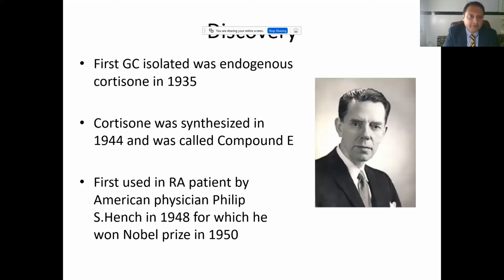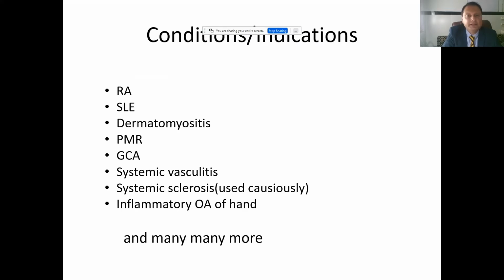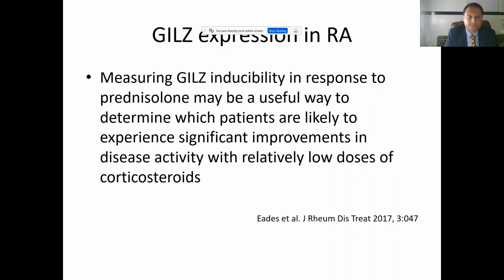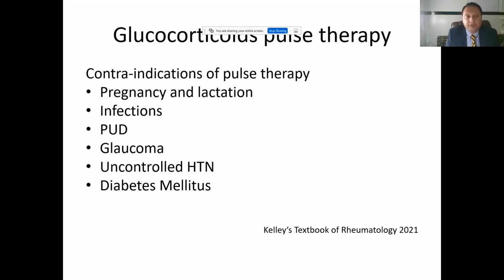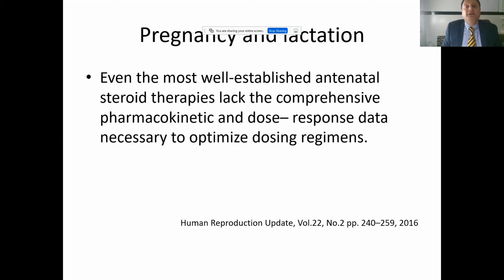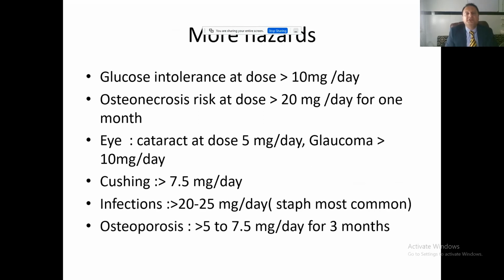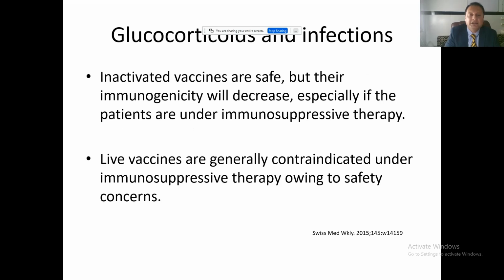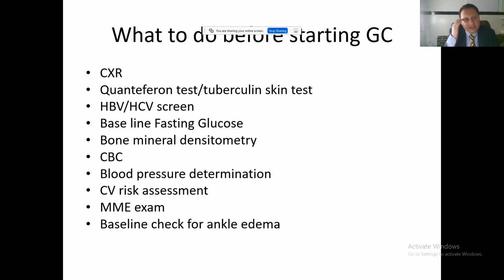Our Bread & Butter : Corticosteroids - Dr. Suleman Khan - RheumaCon 2021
Topic: Our Bread & Butter : Corticosteroids

Presented By:
Dr. Suleman Khan
MBBS, MRCPI, PGDip MSK (London), FRCP (Glasgow), SCE & CCT (UK)
Consultant Rheumatologist & Head of Division of Rheumatology,
Lady Reading Hospital, Peshawar, Pakistan.

Presented at RheumaCon 2021 | 27-28 February, 2021 Lahore